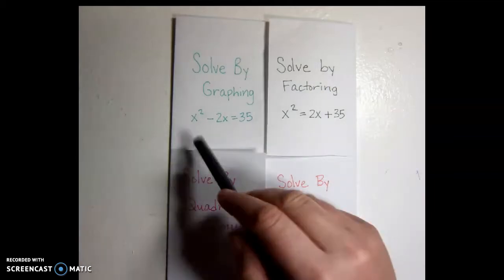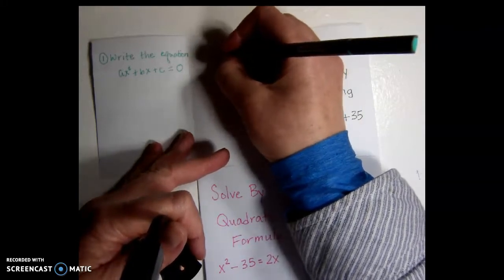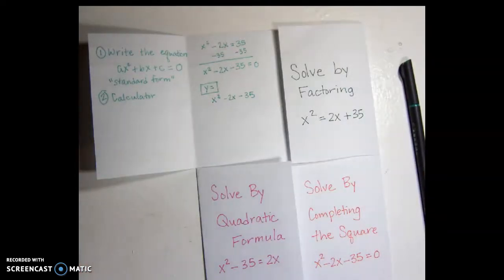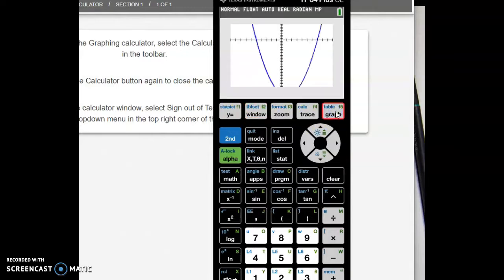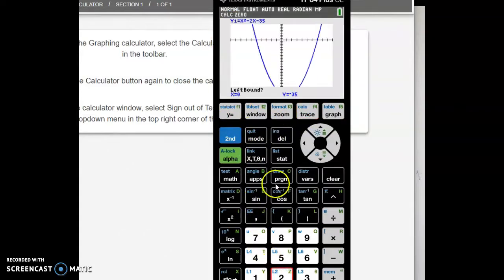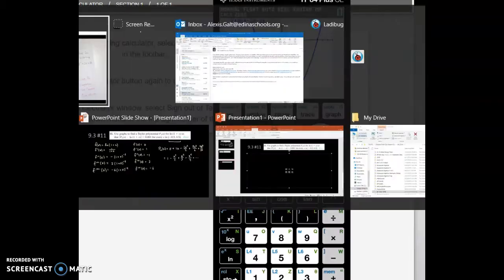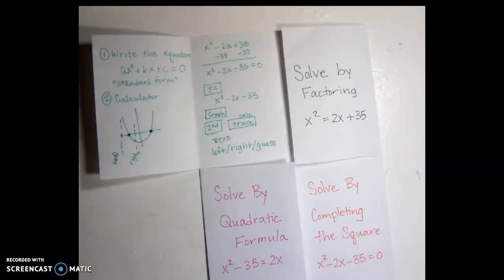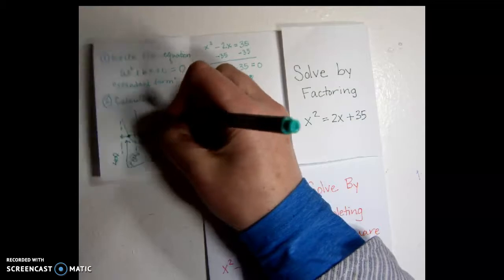Solve By Graphing Reminder Video